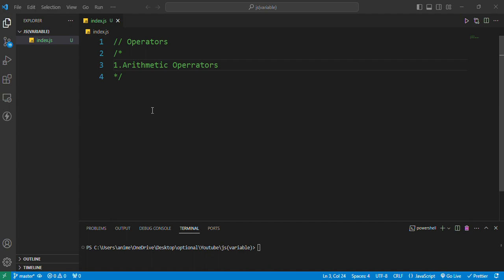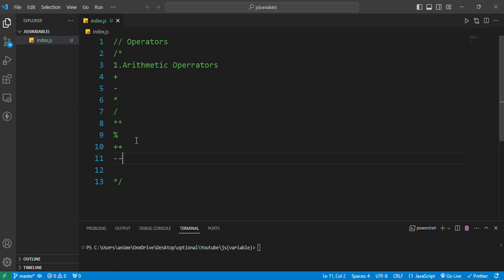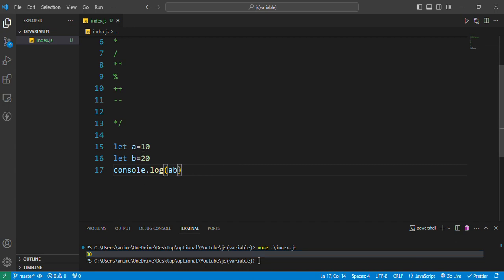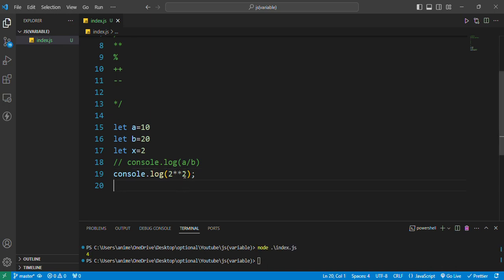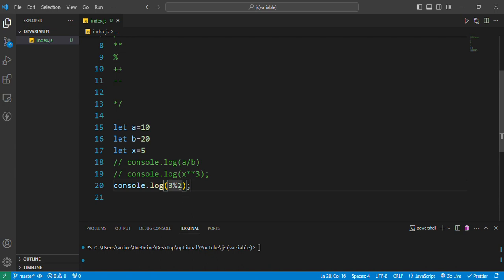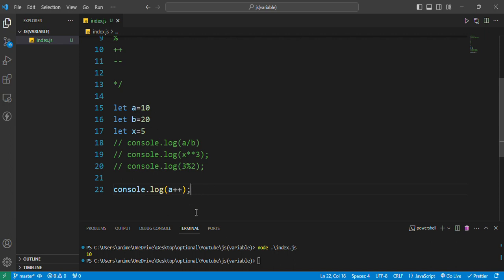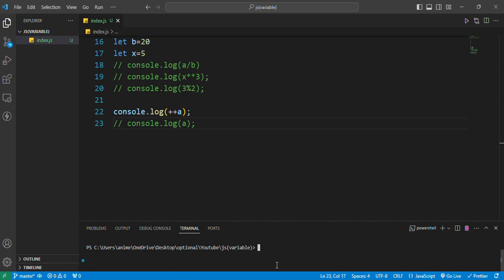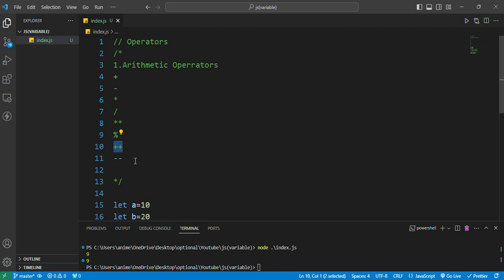JavaScript Arithmetic Operators Tutorial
🚀 Brace yourself for a journey into the heart of JavaScript's arithmetic operators! 🌐✨ In this video, we unravel the secrets behind addition, subtraction, multiplication, and division in the world of JavaScript programming.

🔍 Explore real-world examples, practical tips, and the nuances of numeric manipulation in JS. Whether you're a seasoned developer or just getting started, this tutorial will empower you to wield arithmetic operators with confidence and finesse.

💡 From basic calculations to advanced tricks, this video is your go-to resource for mastering the art of numerical wizardry in JavaScript. Watch, code along, and let's transform those digits into dynamic solutions together! Share your favorite arithmetic operator in the comments below!